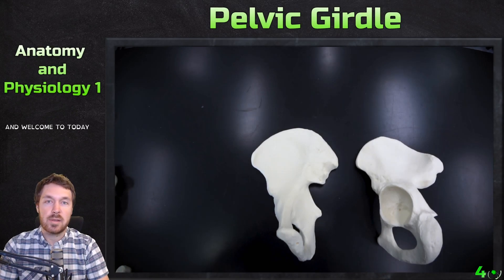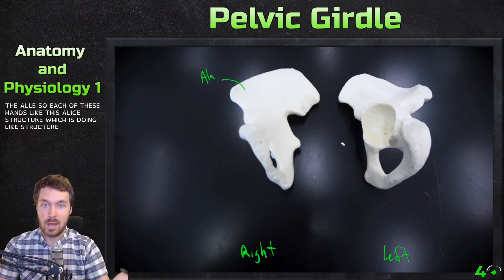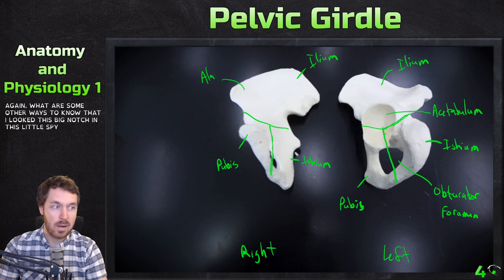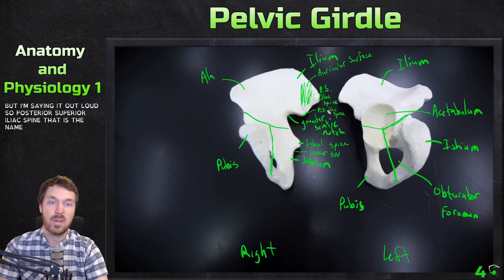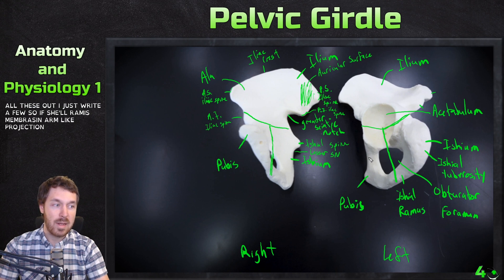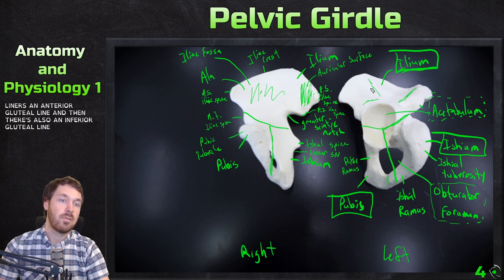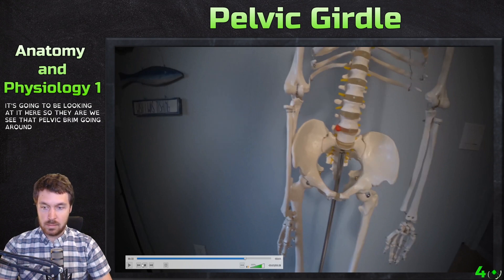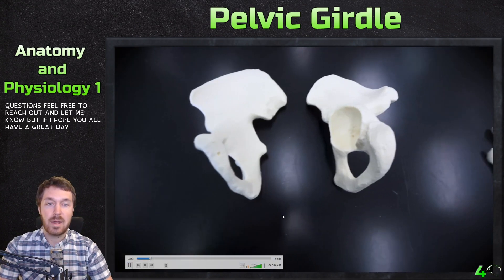Major Bone Markings and Regions of the Pelvis - Anatomy and Physiology 1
In this video I go over the major parts of the pelvis.